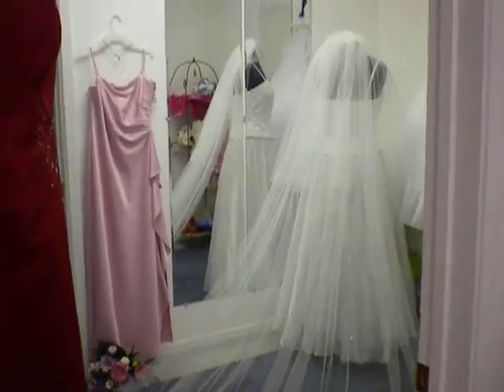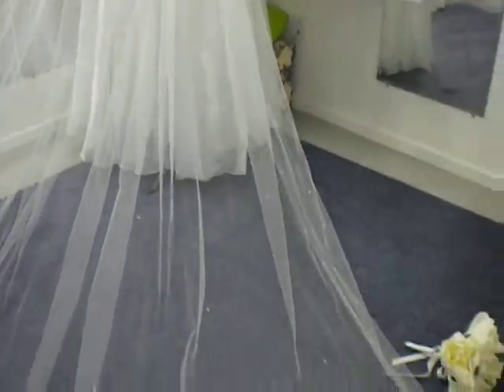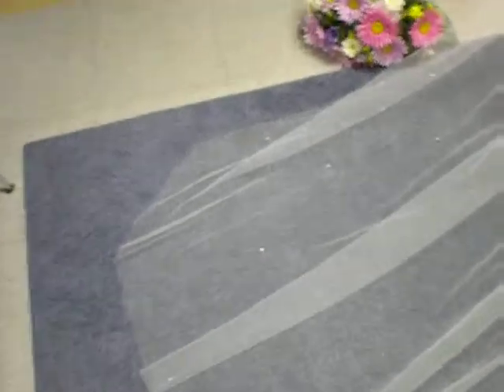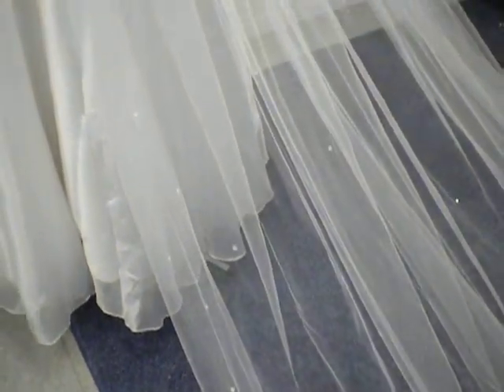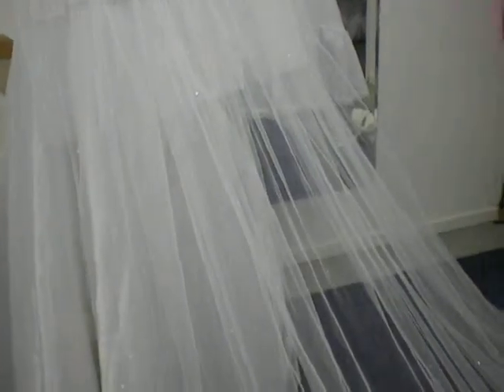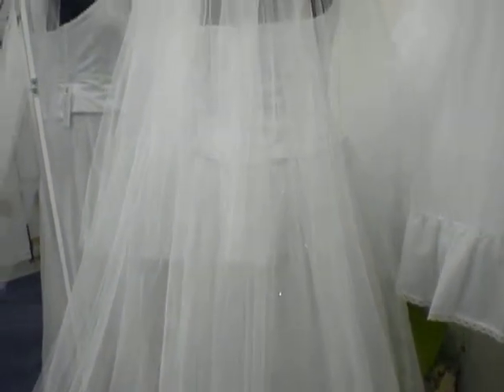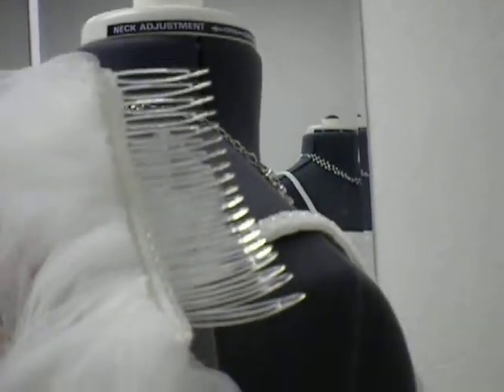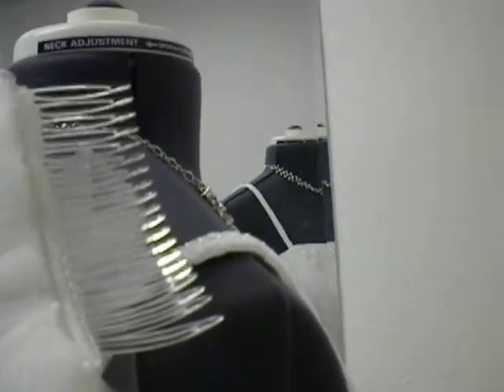cathedral veil video 1